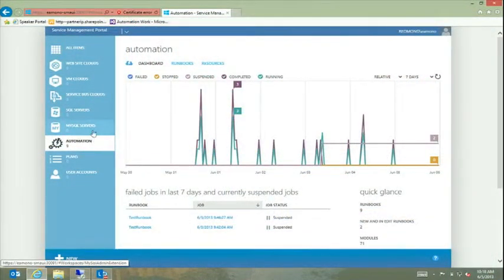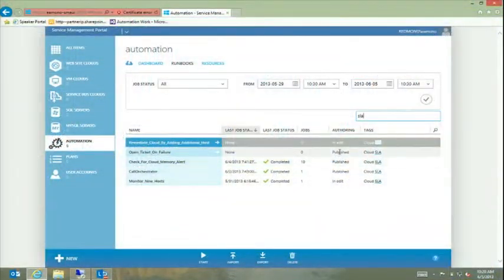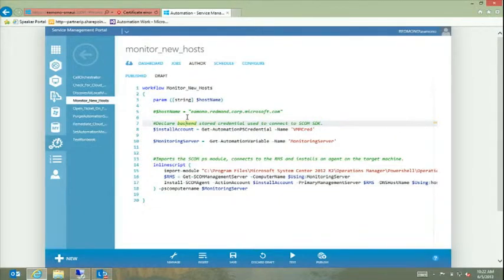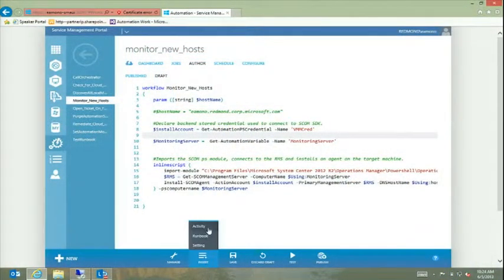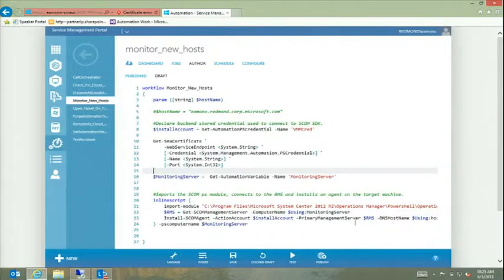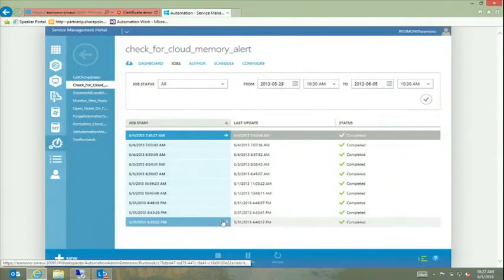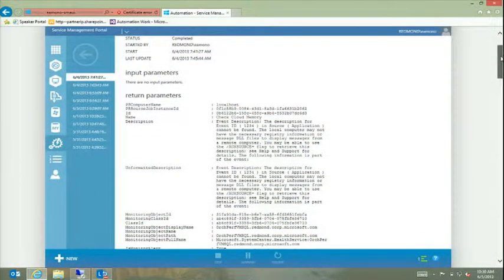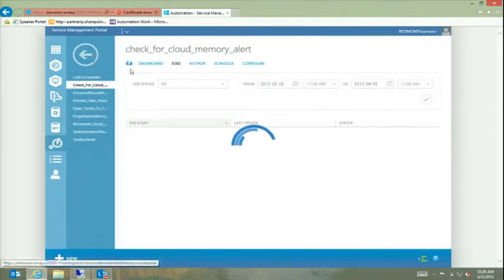TechEd North America 2013 Microsoft System Center 2012 R2 Automation